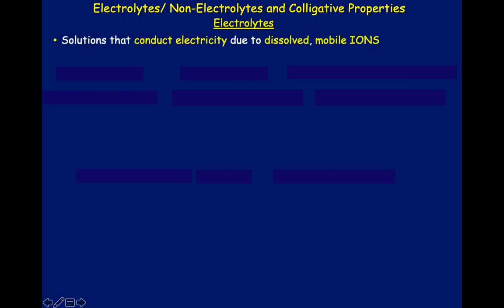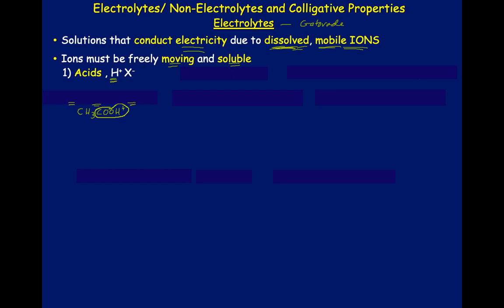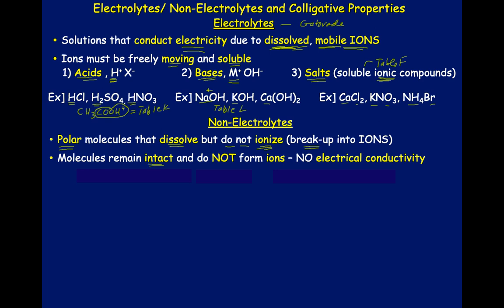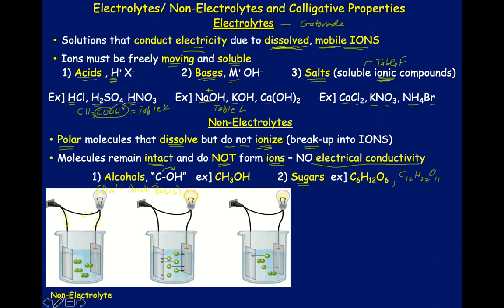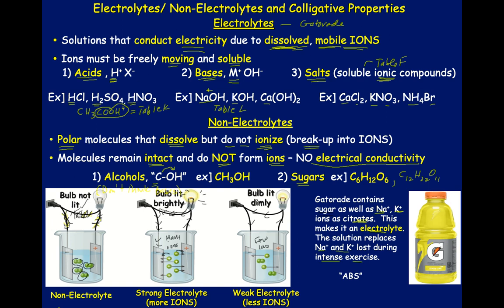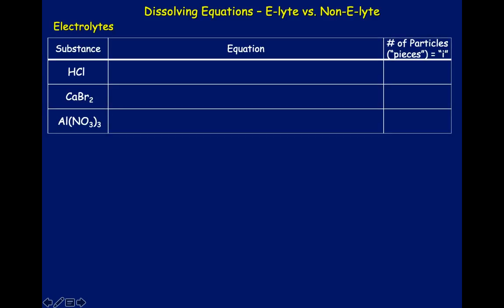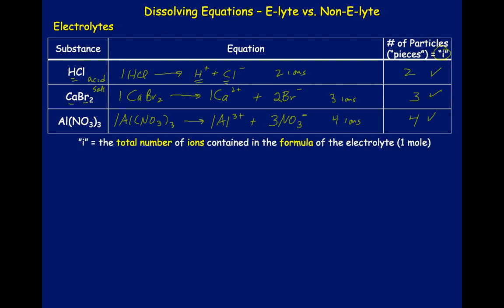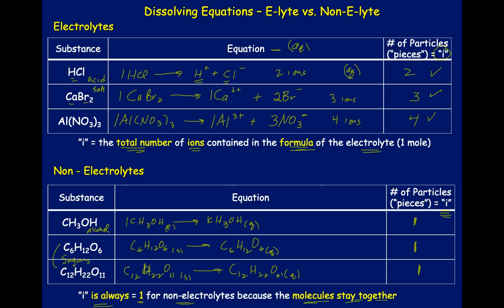Unit 8.8 - Electrolytes and Non-Electrolytes